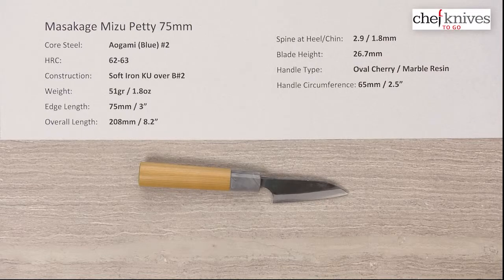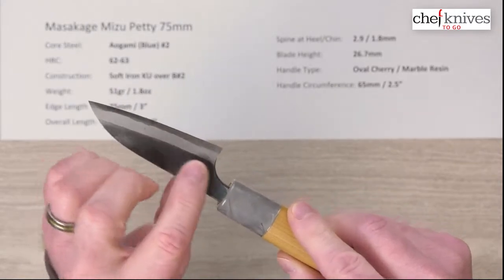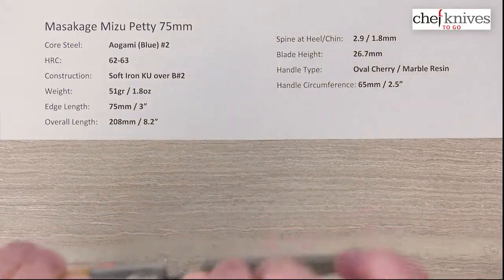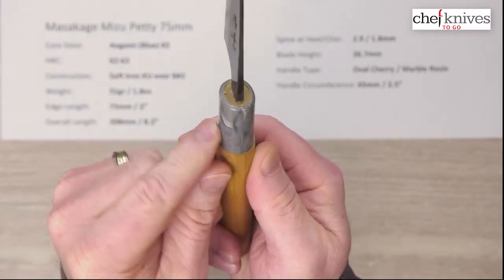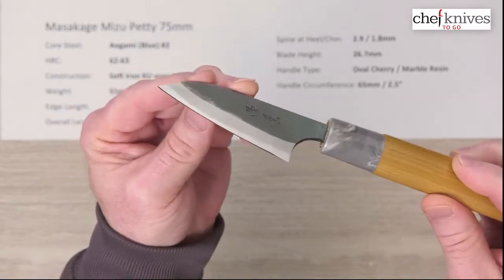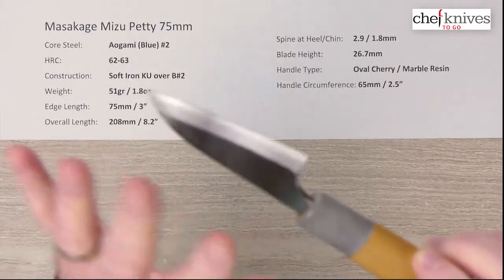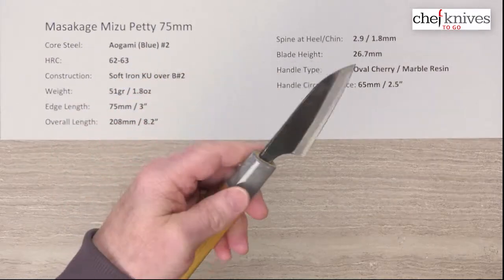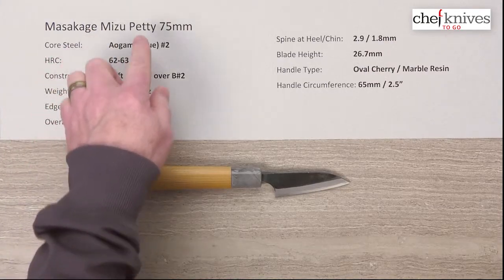Masakage Mizu Petty 75mm Quick Look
A quick product review of the Masakage Mizu Petty 75mm.